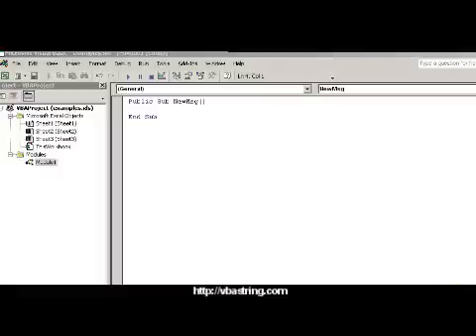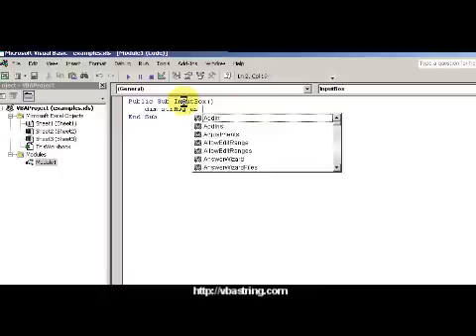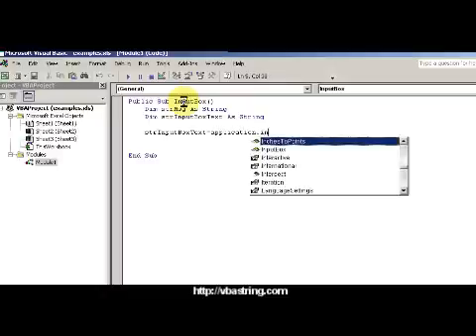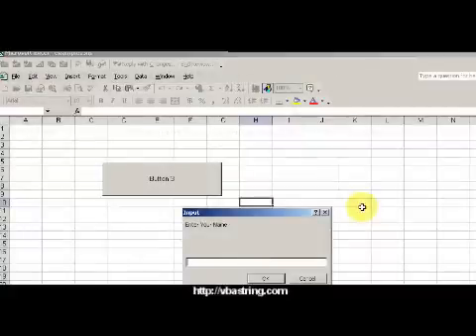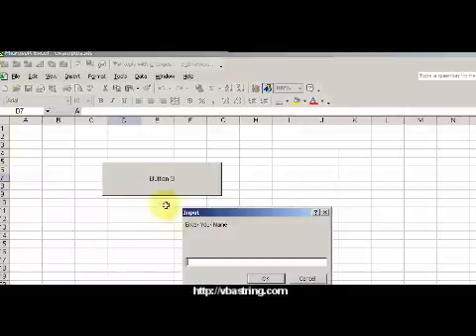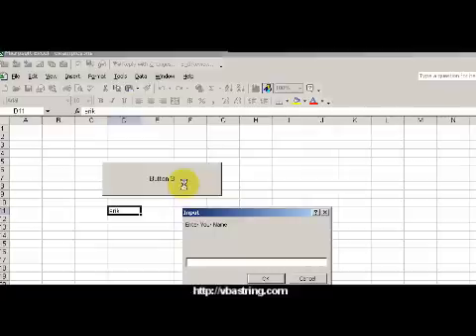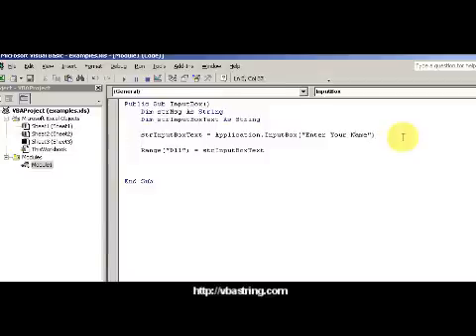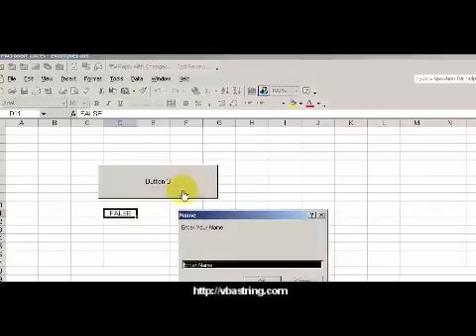How To Make A VBA Inputbox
Get Your FREE!

Need some guidance in how to create a VBA inputbox?  This video shows you how to create a VBA inputbox and activate it from a button on your Excel worksheet.